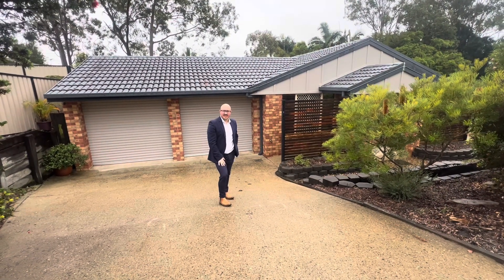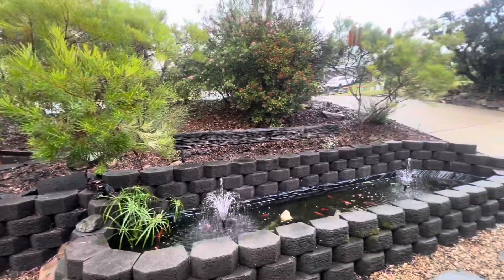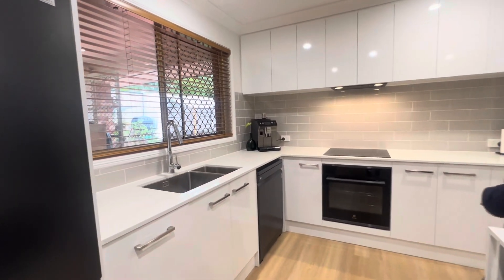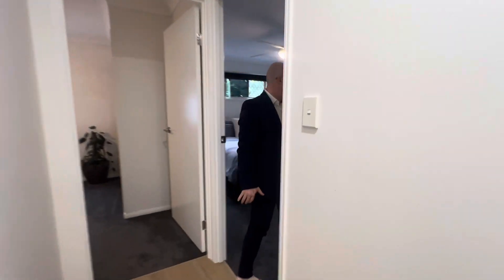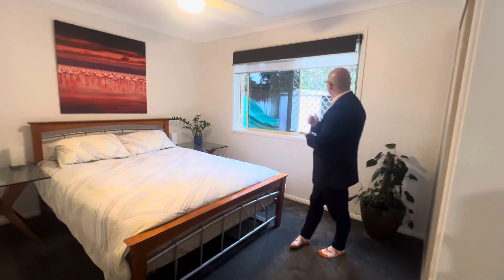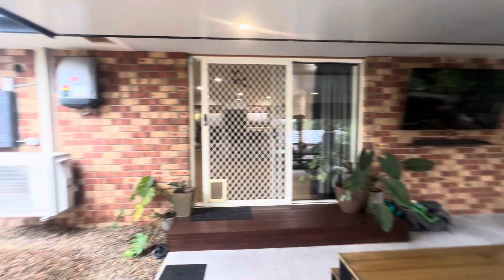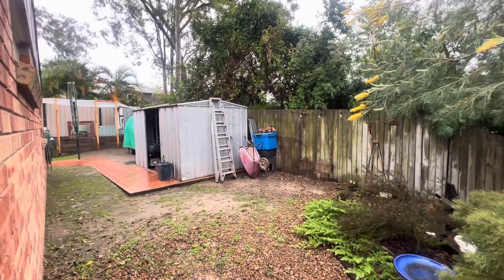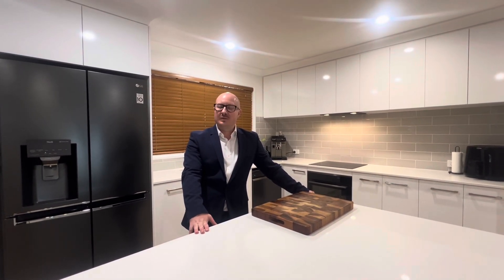Virtual Tour l Walk Through - 27 Jessie Crescent, Bethania QLD, 4205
Don't Wish - Make Jessie Yours!

Stop looking if you are looking for a home that is the epitome of entertaining and has room for the hobbies too.  Open plan living that flows seamlessly to either side of the house. Dual driveways to park the everyday cars + the toys.  Move in ready is an understatement when it comes to this place, you'll want to unpack today!

*Renovated kitchen - that will give your friends kitchen envy
*Dishwasher - making cleanups a breeze
*LED downlights  - uniformity throughout the home
*Reverse cycle air-con  - year round climate control
*Wood look hybrid floors in the main living/traffic areas -modern look & easy to care for
*New plush carpet in the bedrooms - cozy under foot
*All bedrooms have built in robes - ample storage to all
*Separate bath and shower - to suit your preference
*Internal laundry - direct access door to outside
*Dining table nook - offers an intimate setting for dinner parties
*Block out blinds & tinted windows - great for shift workers
*10m x 4.7m approx.  insulated alfresco  - with pull down blinds, enhances the space
*Marvelous street appeal with dual driveways - room for the caravan, boat or trailer
*Landscaped gardens - making this home a private oasis
*Solar panels approx.  6.5KW - offsetting rising energy costs
*Fire pit area - get the marshmallows ready
*Garden shed - extra storage or for the garden gear
*Drive through access via the carport
*Chook pen

Bethania is a fast growing in popularity as a suburb with lots of new residential and commercial development happening.  Not to mention the new hottest bakery in town(stone bakery)  that has locals flocking to it.  It also has easy access to 2 train stations, buses and a vast array of schools and shops.  Access to the M1 and Logan Motorway only a short distance away too for commuters.

The sellers have made up their mind it's time for "treechange", do not delay making your interest known for this fabulous property, we do not expect it to last long.

With Only One Thing Left To Do… That Is… Beat The Crowds!!!